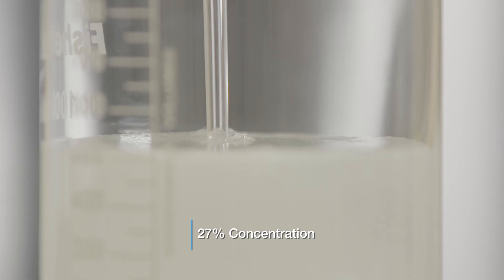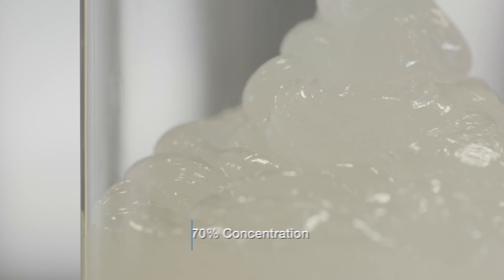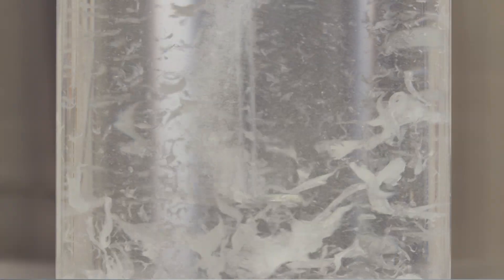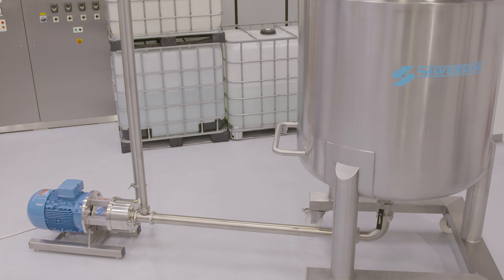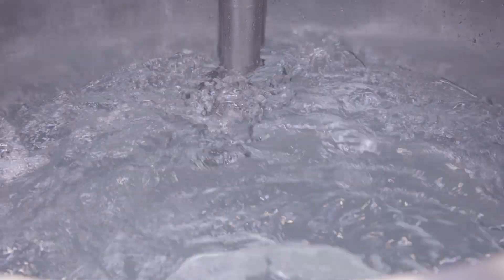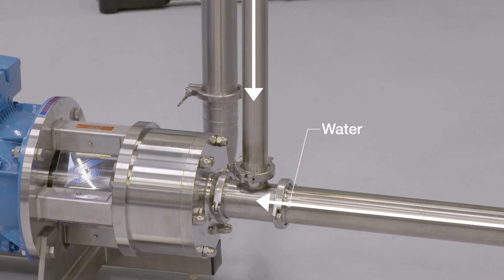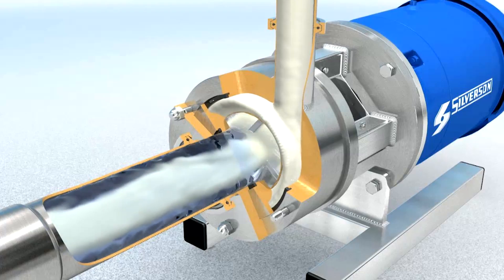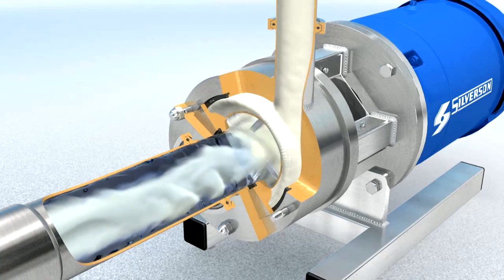How to Dilute High Active Surfactants – SLES Dilution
How high shear mixing solved SLES dilution issues for a company on an international scale:

Sodium Laureth Sulfate (SLES) is a versatile surfactant commonly used in personal care and cleaning products. While high active surfactants (65-70% concentration) provide storage and transport efficiencies, they also present challenges in dilution due to their high viscosity. High shear mixing with Silverson mixers allows for effective blending of high active surfactants into water, avoiding common issues like undiluted globules and ensuring a smooth, homogenous mix without aeration.

High Active Surfactants like Sodium Laureth Sulphate (SLES) are vital in products like:
🧴 Shampoo
🧼 Liquid Detergent
🛁 Bubble Bath

Diluting high-viscosity surfactants using traditional methods often leads to:
❌ Stratification in the mix
❌ Undiluted globules
❌ Time-consuming processes

The Solution – High Shear Silverson In-Line Mixers ensure:
✅ Immediate and uniform mixing
✅ Homogeneous results
✅ Faster processing times

💡 Pro Tip: Dilute High Active Surfactants before adding viscosity-modifying ingredients (01:24)

⏱️ Chapters
0:00 How to Dilute High Active Surfactants/SLES
0:16 What are High Active Surfactants?/What is SLES?
0:44 Why Stratification Often Occurs in SLES Mixes
1:02 Silverson High Shear Mixers: The Simplest way to Dilute SLES
1:33 How High Shear Mixing Efficiently Dilutes High Active Surfactants